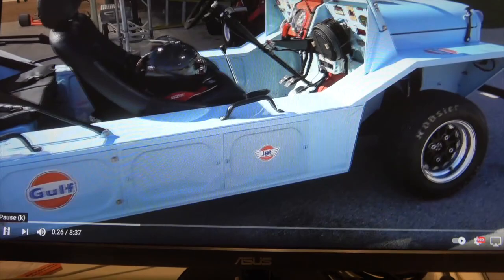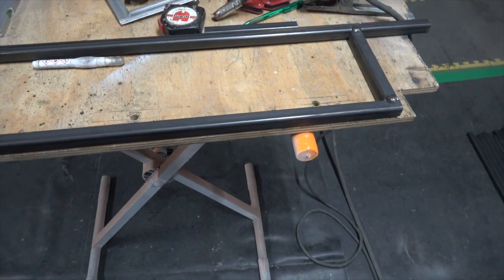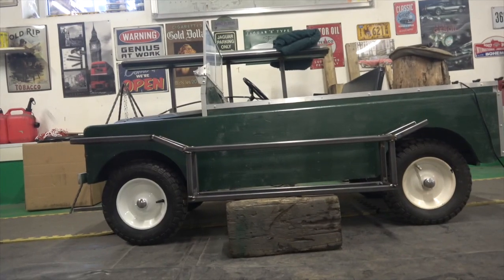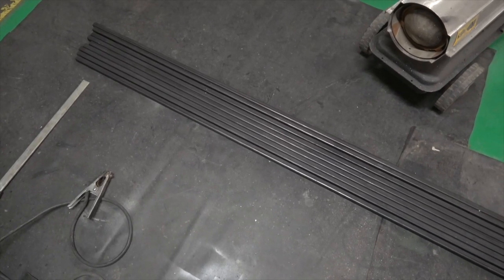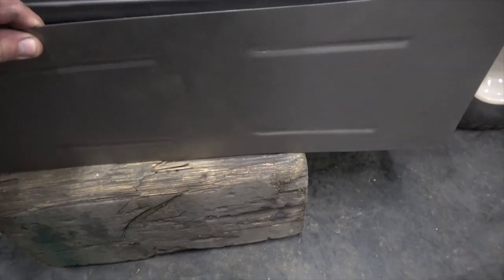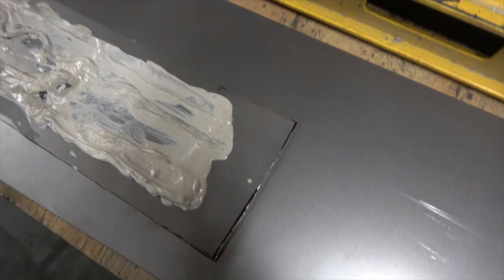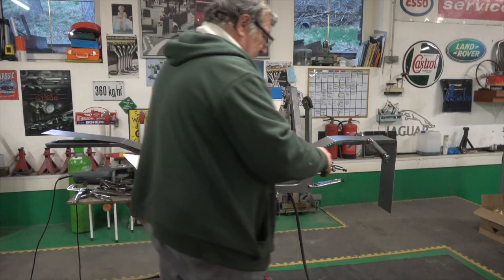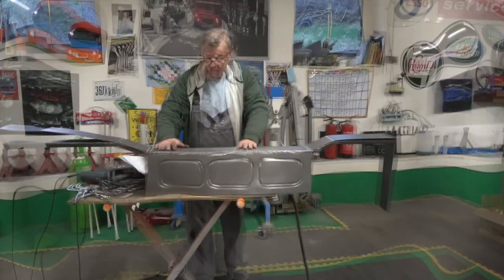MinI Mini Moke Fabrication Project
Making the frame and body for this electric replica mini moke is quite therapeutic, After just 15 minutes of chiselling sticky caulking compound back off the XK 150 body shell it‘s so boring. Hopefully jumping from one job to another will help relieve the boredom some what.